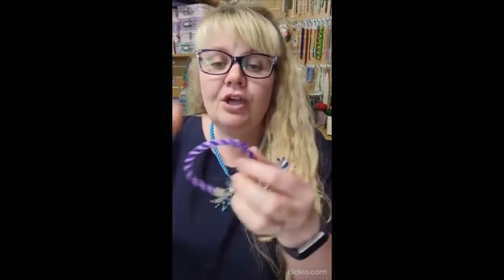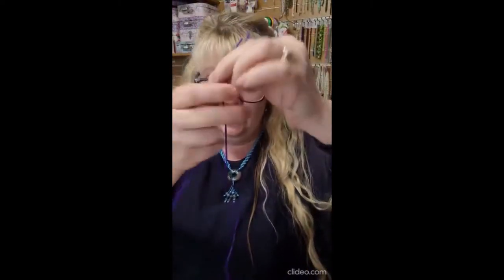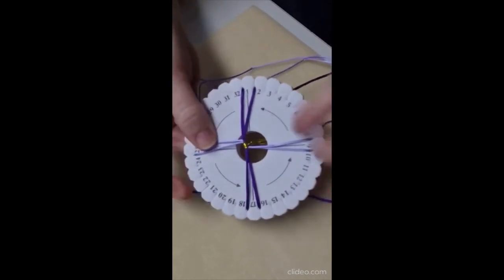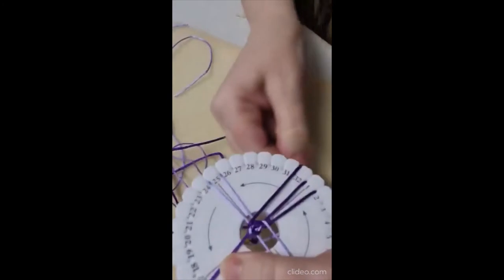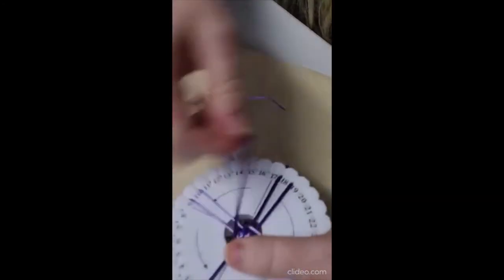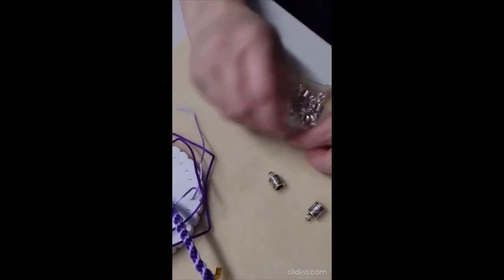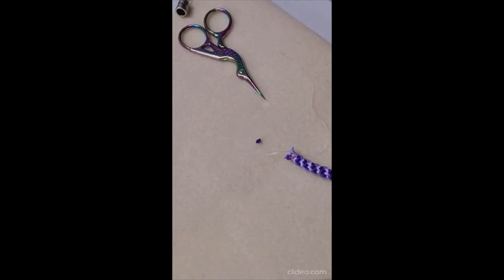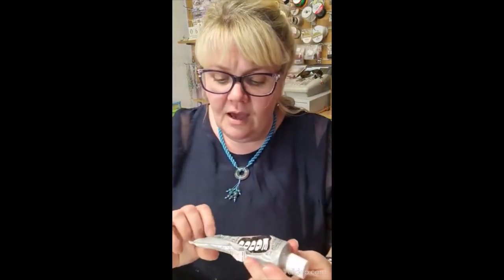Learn how to make a basic 8 strand Kumihimo Bracelet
This is taken from one of my weekly Live Facebook Thursday Tutorial Time at 6pm.  I have edited this video so that viewers are able to watch with the kumihimo the correct way around - as in the live, it was a mirror image.

If you dont want to listen to the chat then you can skip along 10 minutes into the video to start the tutorial.

Everyone welcome to join me fb group and watch the weekly lives

You can purchase materials from my group and also from my

Below is a list of materials required for the tutorial;
2 x 1 metre strands colour A - rattail thread 1-1.5mm thick
2 X 1 metre strands colour B - rattail thread 1-1.5mm thick
Glue ends
E6000 glue
kumihimo disc
tag tie
Tools; Chain nose, flat nose & round nose pliers.